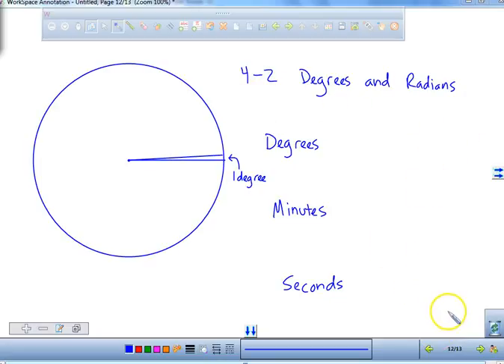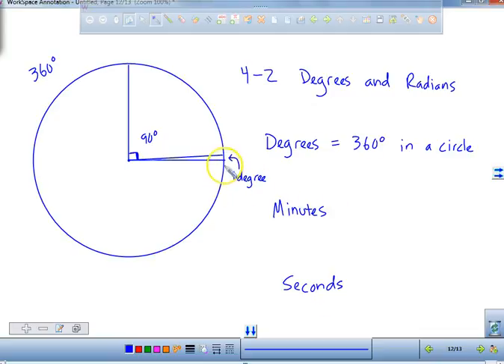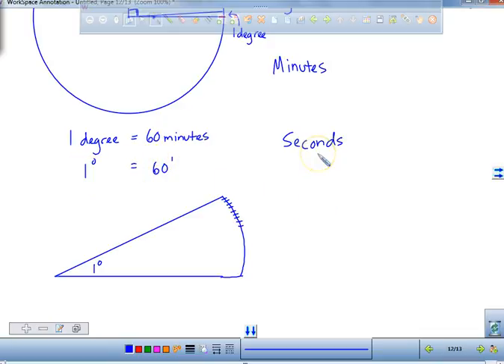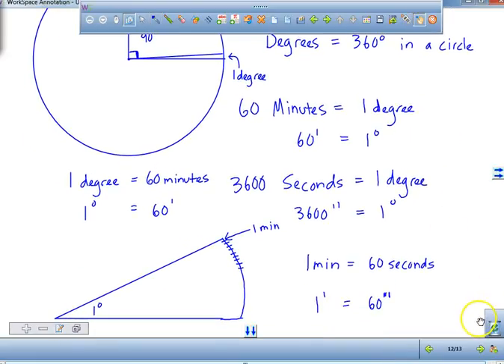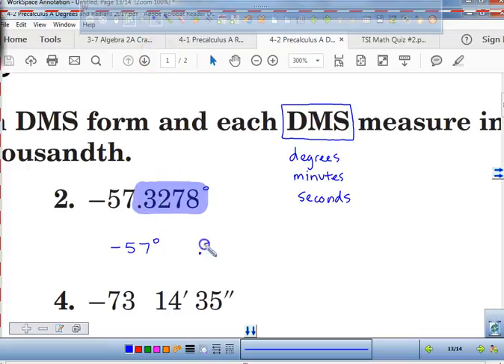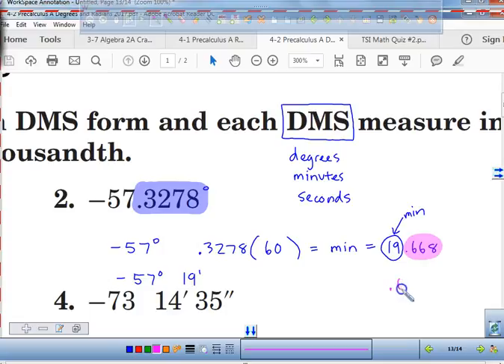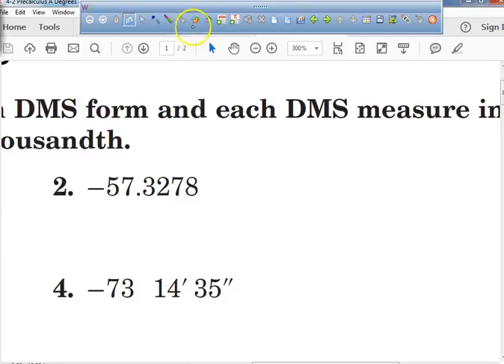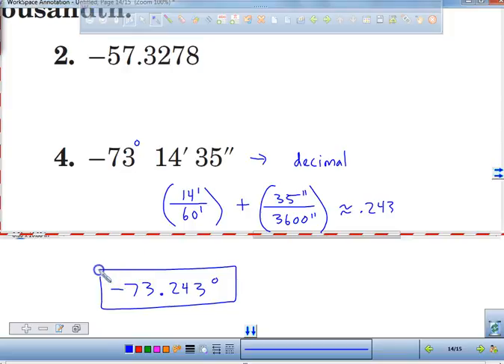4 2 Degrees and Radians Part A